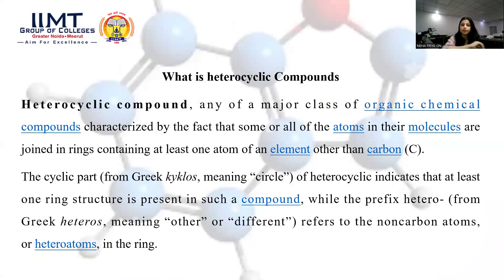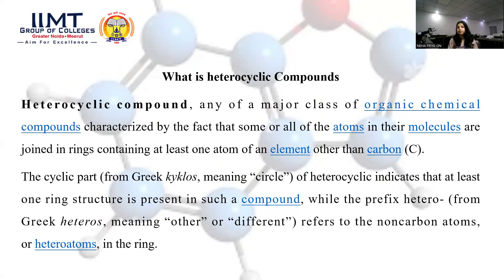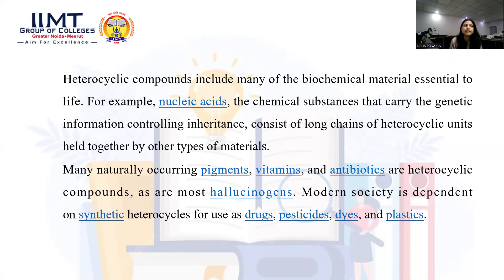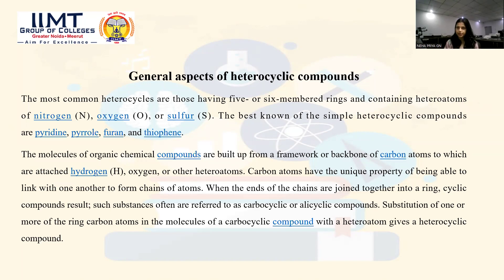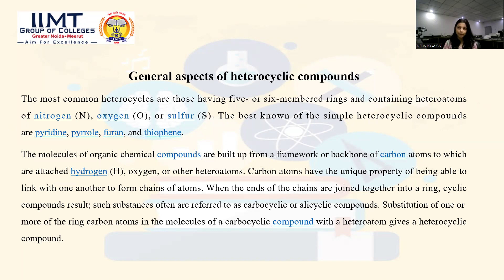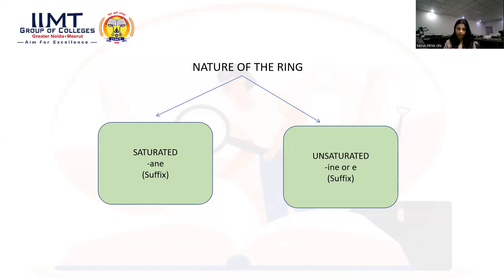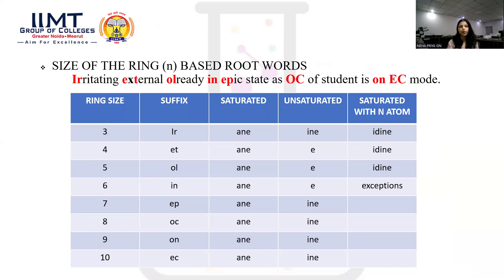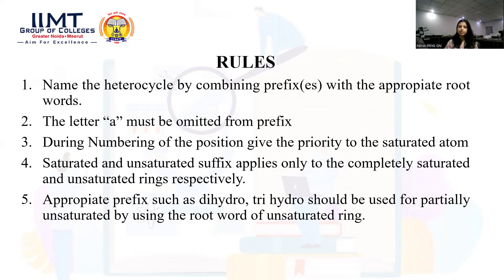Heterocylic Compounds | IIMT College of Pharmacy, Greater Noida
Heterocyclic compounds are a diverse group of organic chemical compounds that are
characterized by the presence of rings containing at least one atom of an element other
in many important biological molecules, such as proteins, nucleic acids, and enzymes.
Lecture on "B Tree In Data Structure " by Dr. Neha Priya " , Assistant Professor, IIMT College of Pharmacy, Greater Noida .